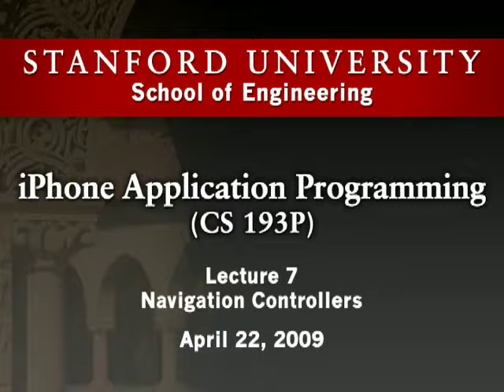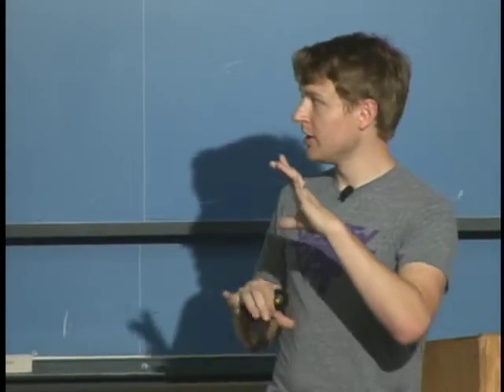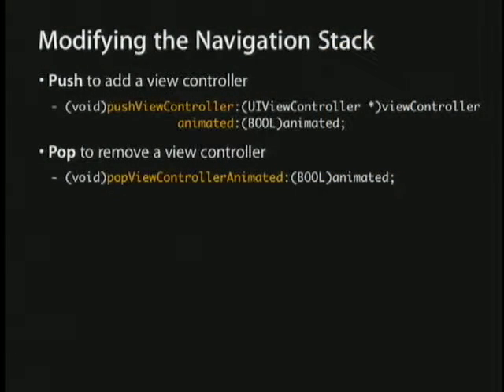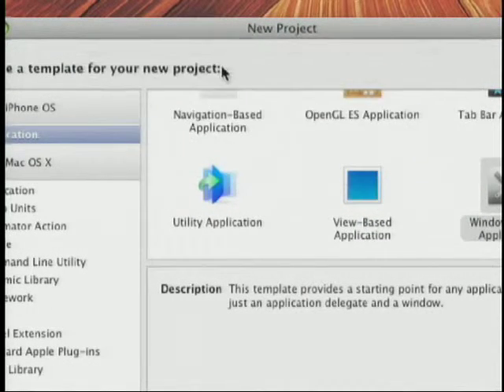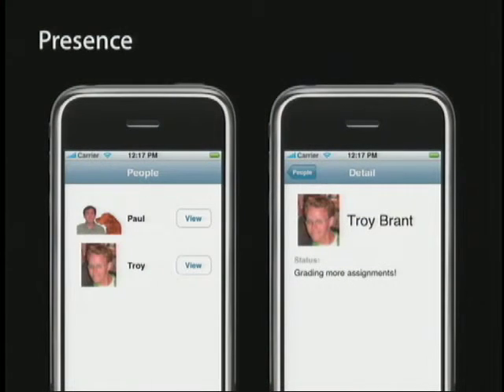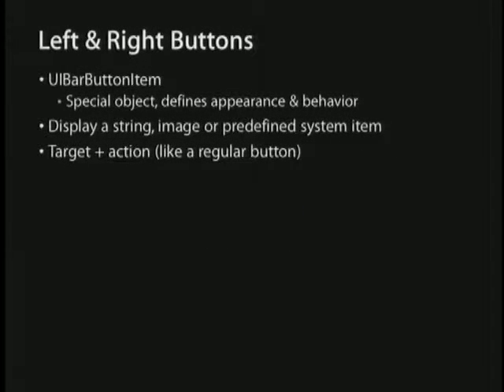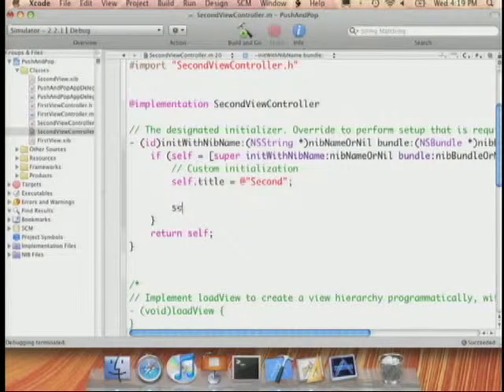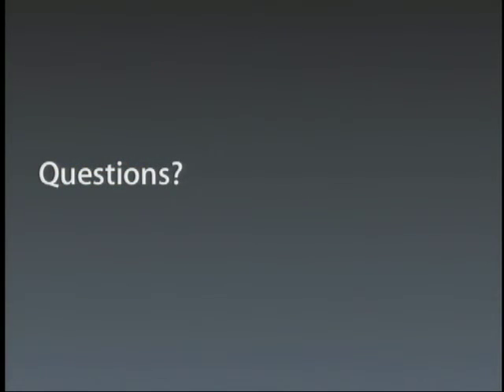7 Navigation Controllers April 22,